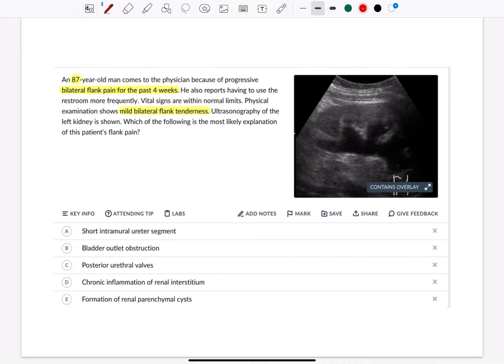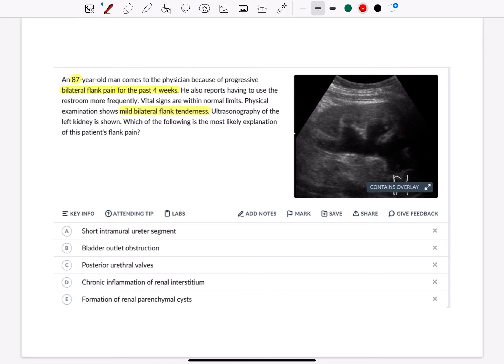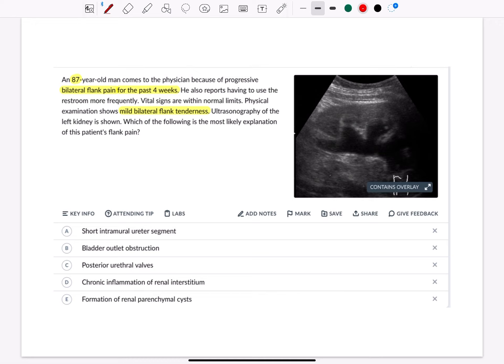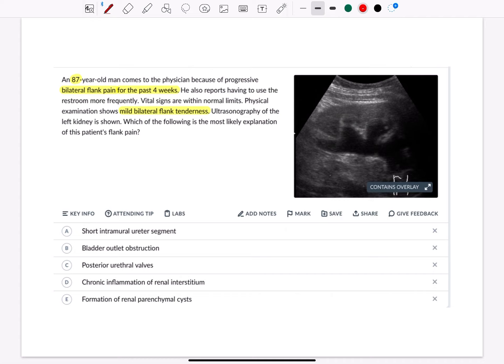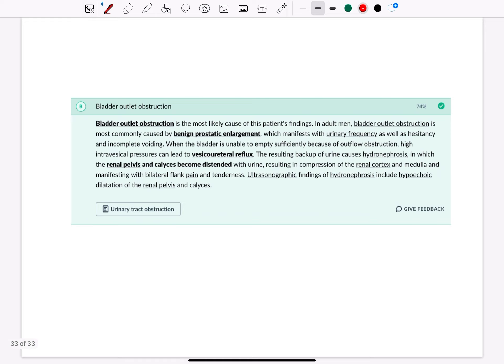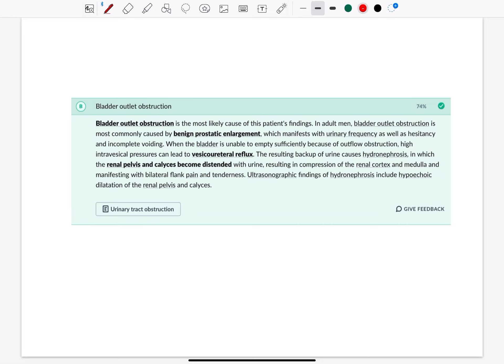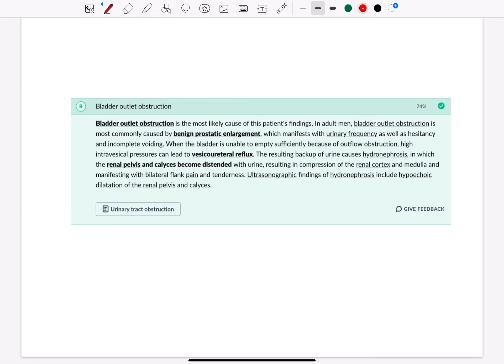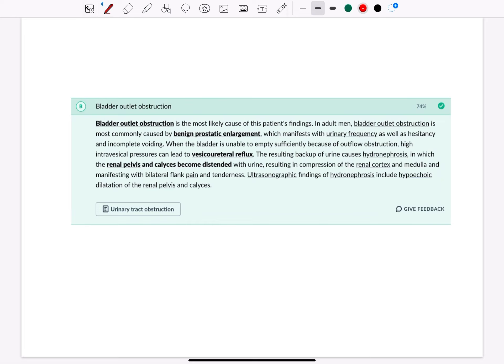USMLE Q | #57 | Nephrology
USMLE STEP 1 Q